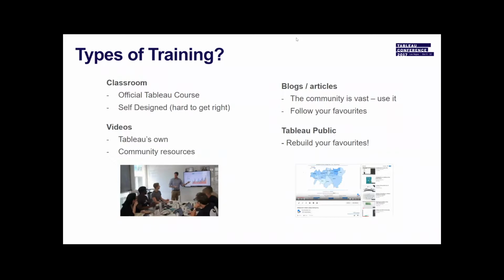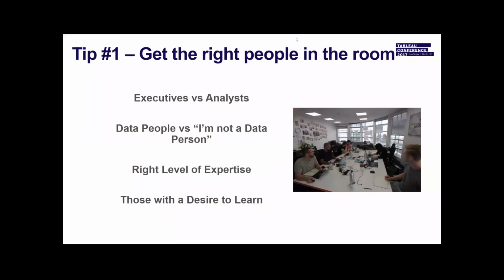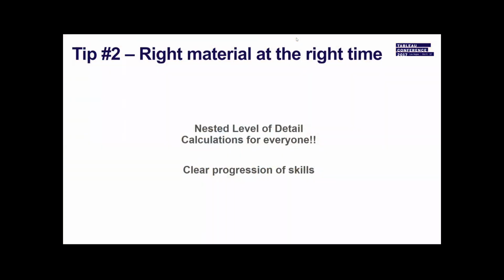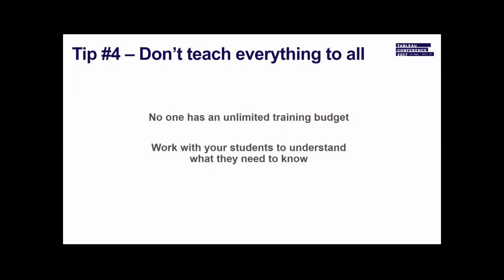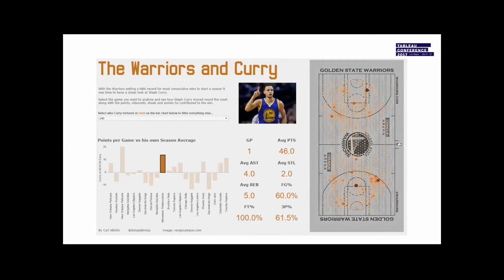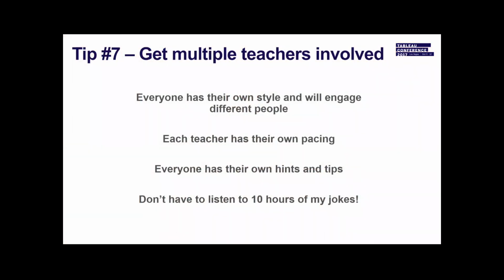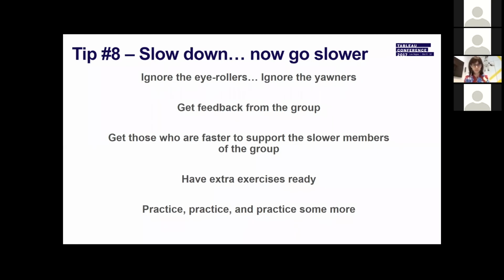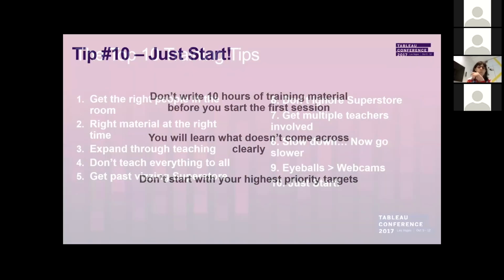TFFEMEA 2018 Carl Allchin Presents Top 10 Tips for Training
Carl's top 10 tips for training on Tableau was oversubscribed in the Story Points Theatre at data17 and a lot of people missed out on his message, which is why we are so fortunate to have Carl provide his top 10 tips for training at TFF EMEA.